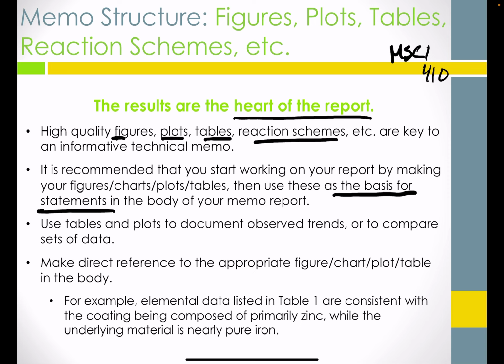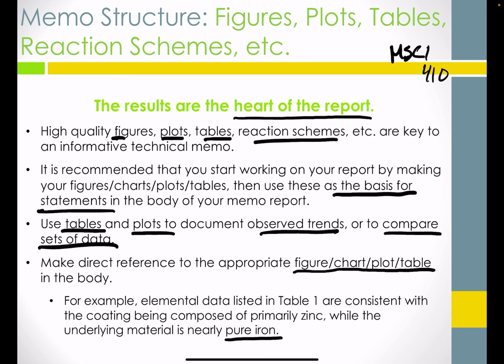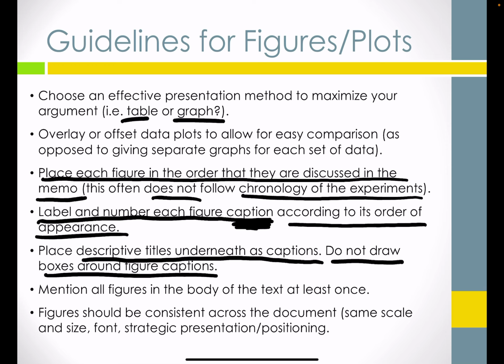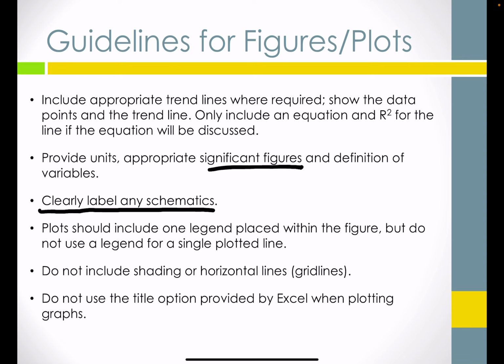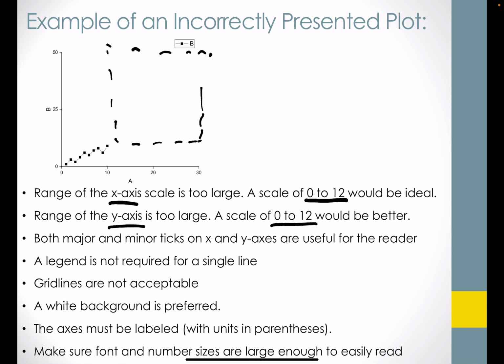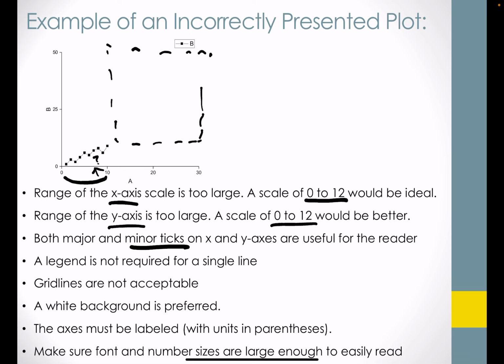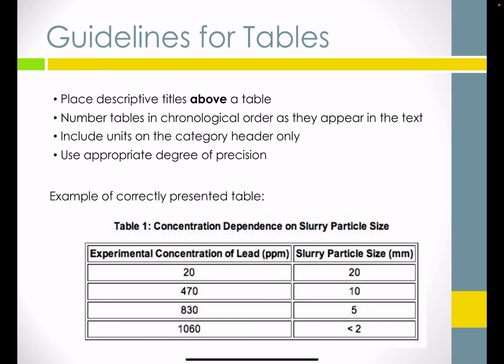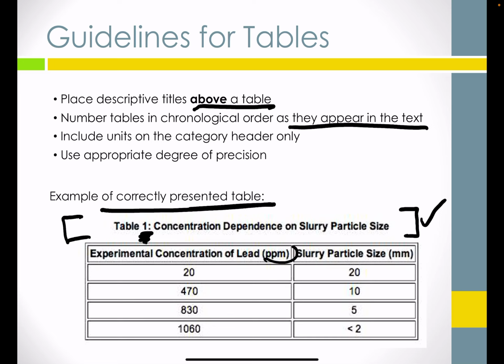MSCI 410 - Technical Memo for Reports PART 3